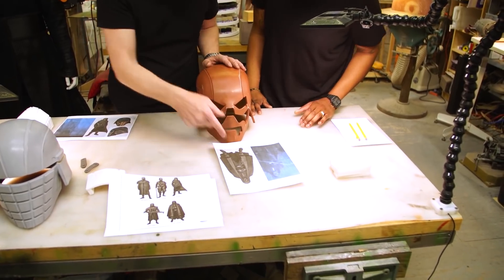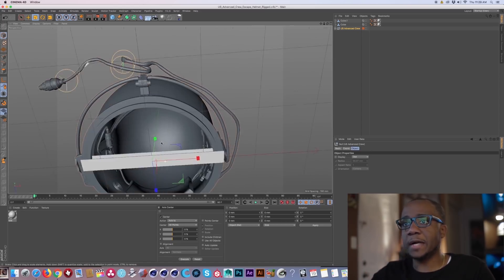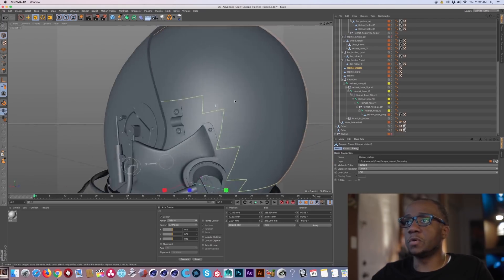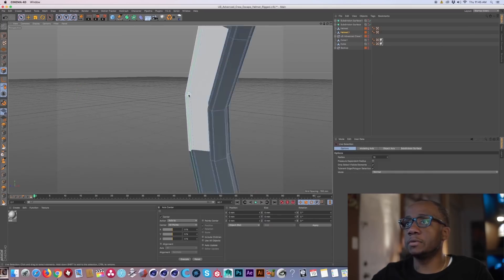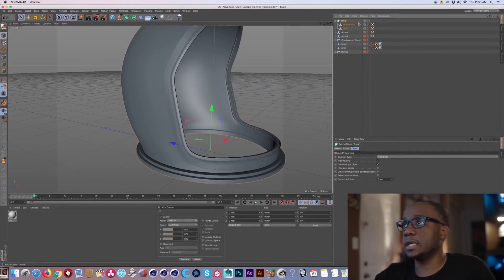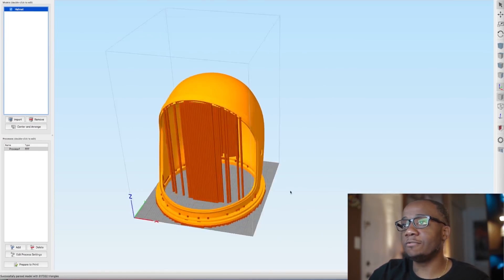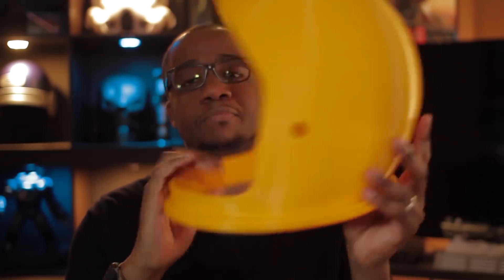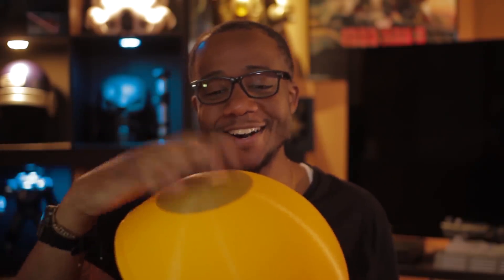3D-Printing a NASA ACES Helmet for Adam Savage!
We're trilled to welcome a new member of the Tested family: 3D modeler and prop maker Darrell Maloney (aka the Broken Nerd)! We're big fans of Darrell's work and YouTube videos, and are starting a new series of collaborations between him and Adam. In this first video, Darrell goes over his process adapting a model made for vfx work to be 3D printable, and the 100+ hours of printing needed to have it come out right!

Shot and edited by Darrell Maloney